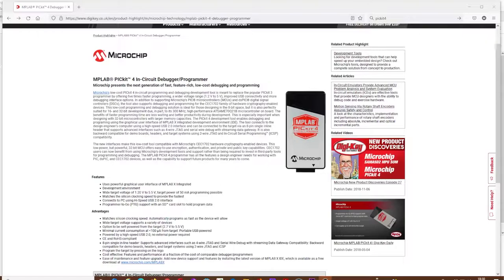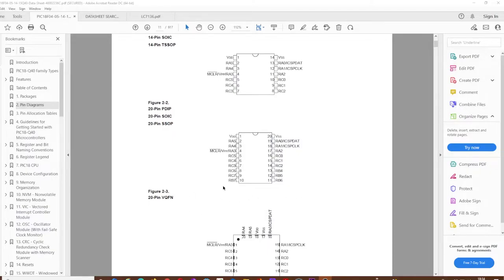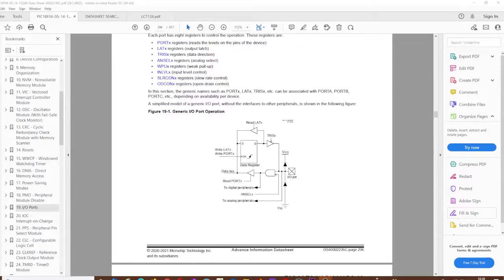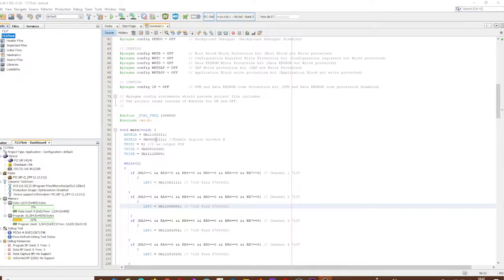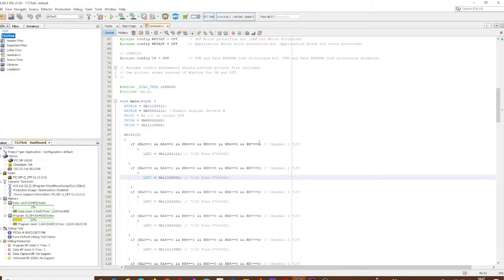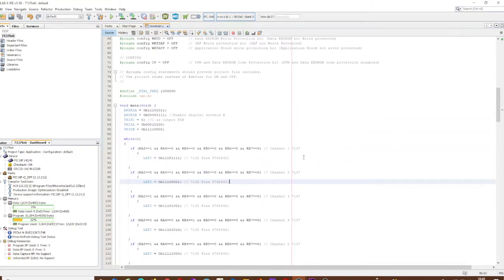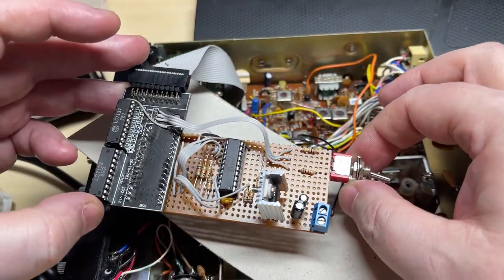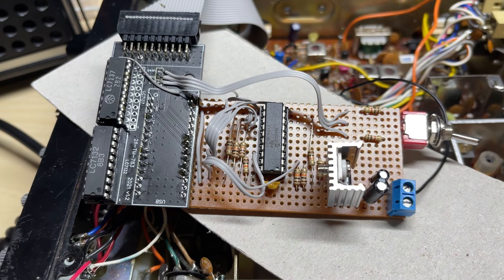EP 036 - LC7132 / LC7137 PLL Mod with PIC Micro controller - Part 1 Code and Prototype.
In this episode i look at using a PIC micro controller to control the mid band codes .

I will be using a PICkit4 and PIC18f14q40 ic's.

We take a look at whats needed to get the PIC working and prototype it in a radio.